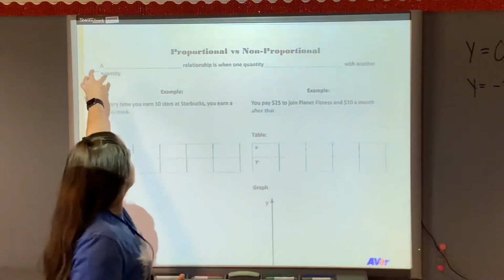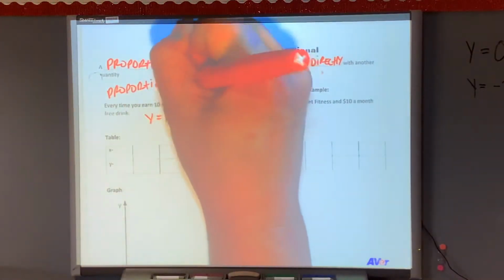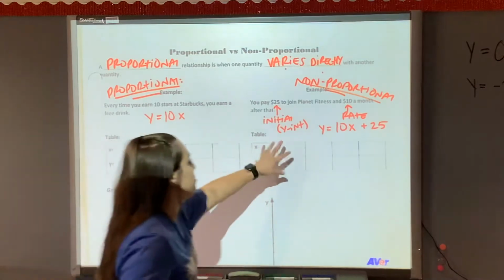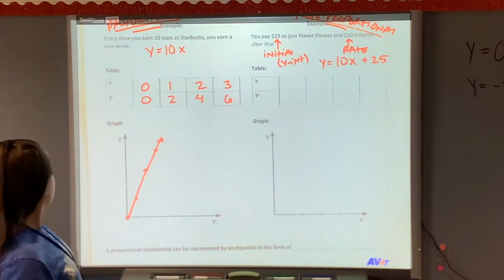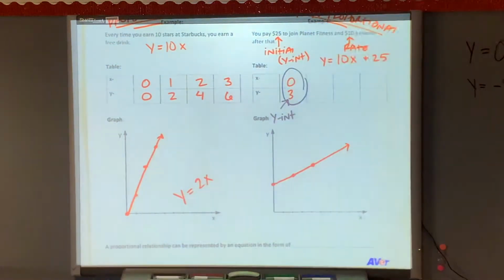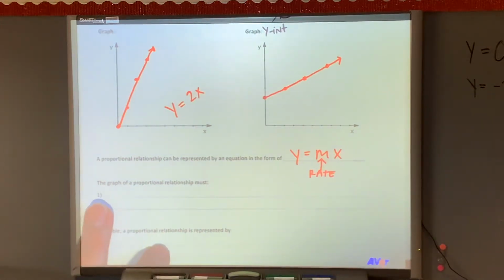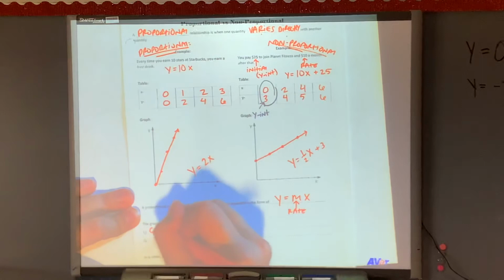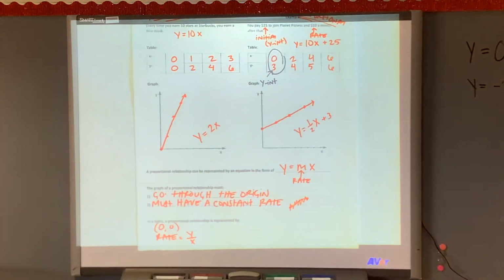8th grade math 3B-4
Proportional vs. non proportional relationships